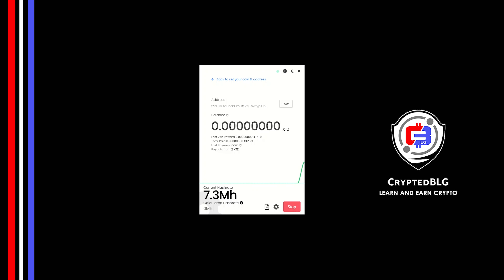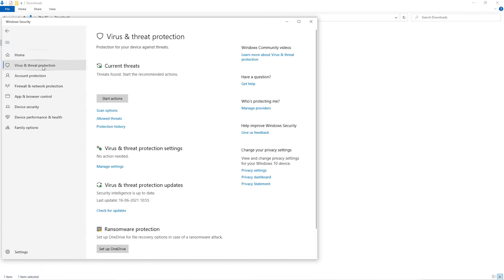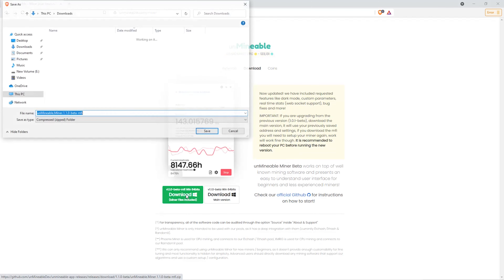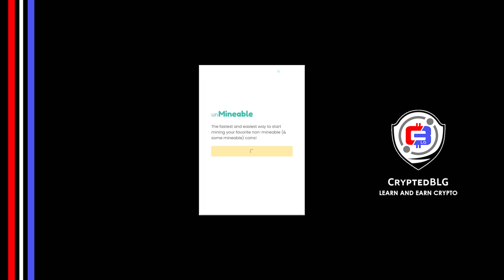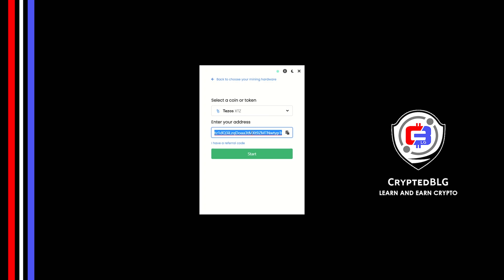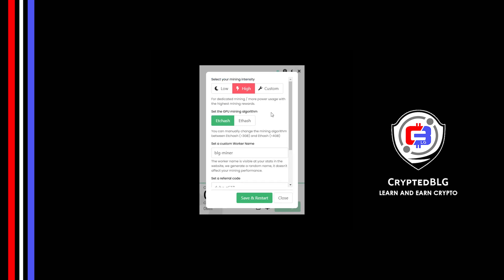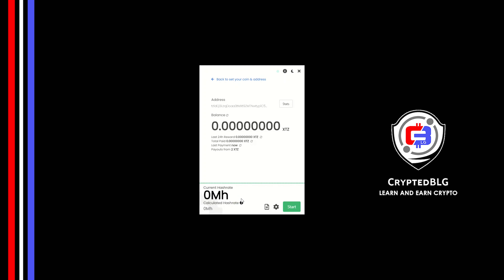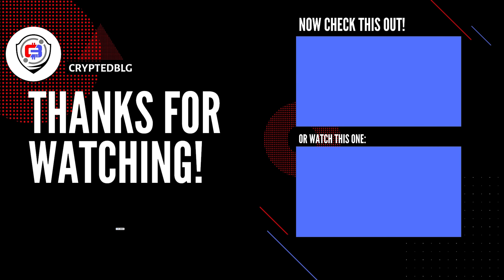Easily Mine Tezos On Any Computer or Laptop | How To Mine Tezos | XTZ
This video shows you how to easily mine Tezos on any computer or laptop (Windows) using the Mining software (which is free, minus the 1% fee of mining profits, which can be reduced to 0.75% by using the referral code given below).
By following the steps, you can start XTZ within 3 minutes.

BTC - 3Nr4qwBvsvpyEjQuVgn7JKZGyAGsARN6kg
ETH - 0x7e3666BEf51156CFEd74179a5131eb28a8742696
MATIC - 0x545fb44bb6ef63933fbe9c9f9c1214db7b97a5d7
ZEC - t1ctRUzNmdBABope5xKZYkGoPHTpxPdnGr5
0x - 0x4ad7C57dAacadA07529C37D27Ce3C7e6c41D1B1A
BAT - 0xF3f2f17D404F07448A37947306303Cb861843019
DOGE - DHcQ5RRGSKR8AVHUqxQ8JQKtbjnyYb96DQ

Timestamps
0:00 Intro
0:19 Create New Folder
0:27 Windows Security Settings
0:52 Download Miner
1:14 Extract Miner
1:22 Select Mining Hardware
1:42 Select Coin & Enter Your Wallet Address
1:52 Referral code
2:03 You're Mining TEZOS
2:09 Settings
2:14 Mining Intensity
2:18 Mining Algorithm
2:32 Other Settings
2:49 Web Dashboard
3:12 Outro

Tags & Hashtags
how to mine Tezos 2021, how to mine Tezos in 3 minutes, this beginner friendly mining tutorial, the best way to mine Tezos for beginners, easily mine Tezos on any computer, mine Tezos on windows, mine Tezos at home, easy way to earn passive income, how to mine your first Tezos